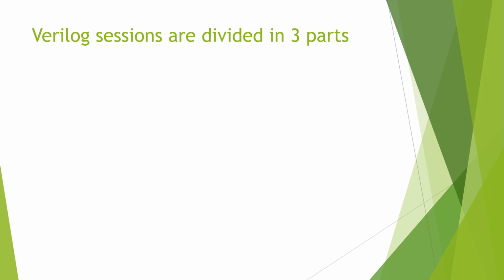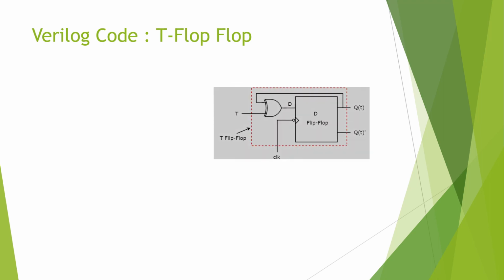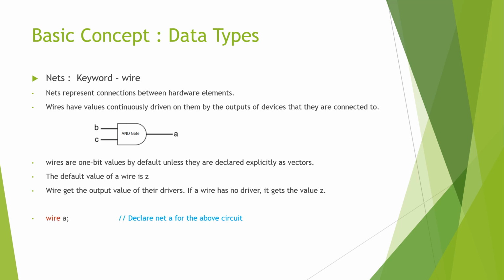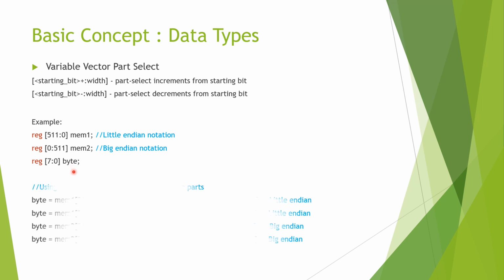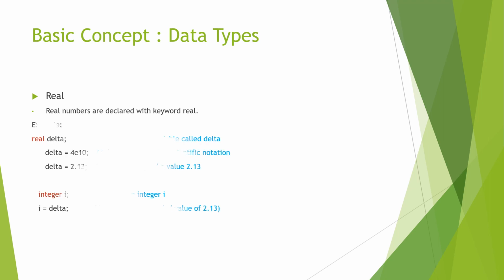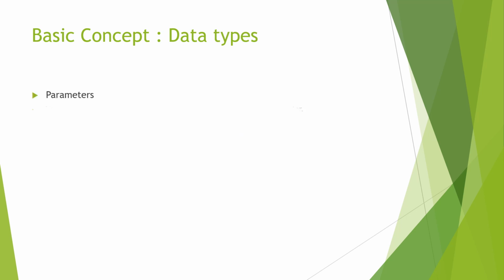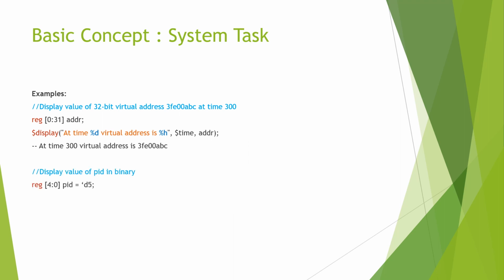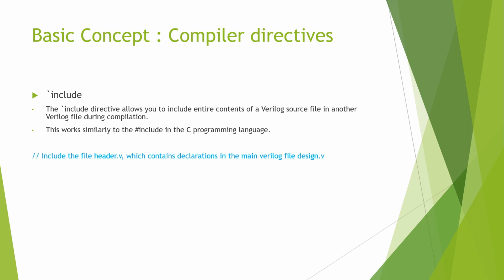Verilog for Beginners, introduction to verilog verilog VLSI,Semiconductor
In this video you will learn all basic and advance Verilog topics.
For this course, prior knowledge of Digital logic design is required.
Please let me know in comment box, if you need video on digital logic design as well.
At the end of the verilog course, you will be able to code any design spec in Verilog language.
And, this course will help you to crake Verilog related questions in Interviews.
I will provide you the problems and their solutions and you can ask any questions queries in comment section.

Let’s see basic Verilog topics which we are going to cover in this video.
1. Hierarchical modeling concept like Top-down and bottom-up design methodology
2. In basic concept we will cover Number specification, data types, system task and compiler directives.